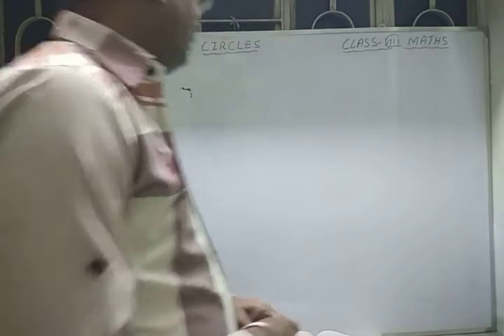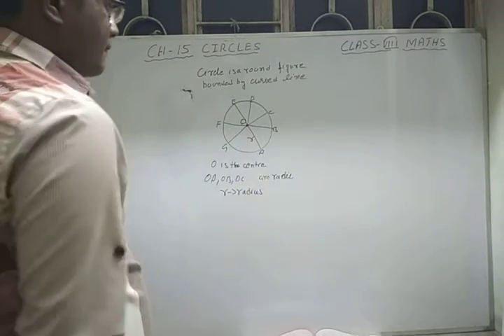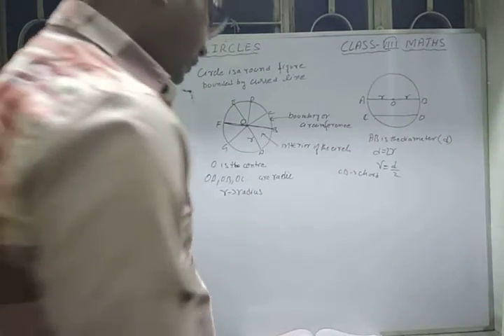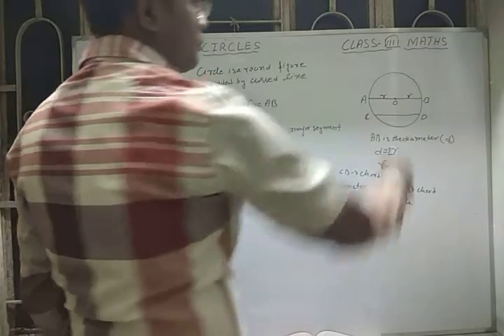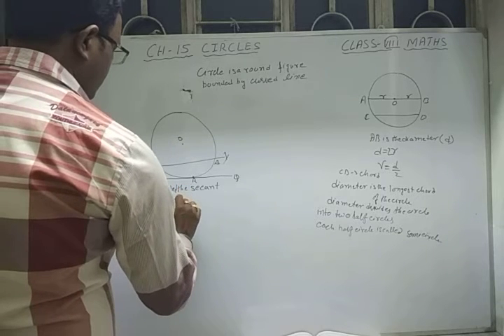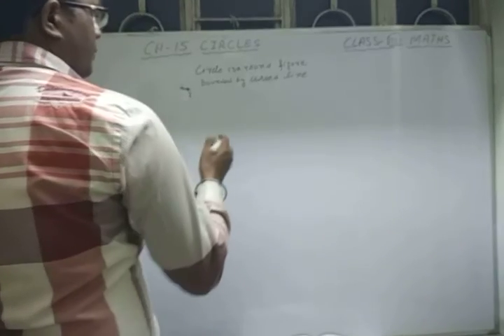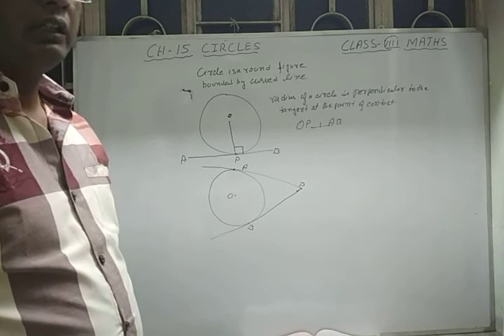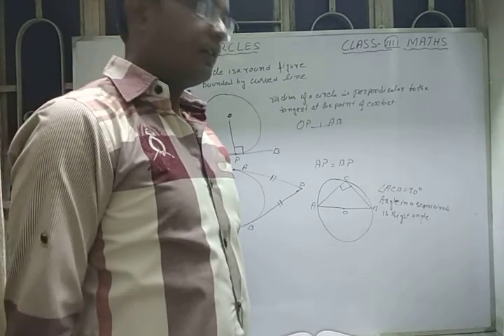13 December 2020 CLASS-8 MATHS CH-15 PART -1